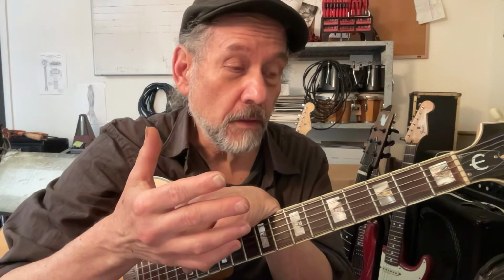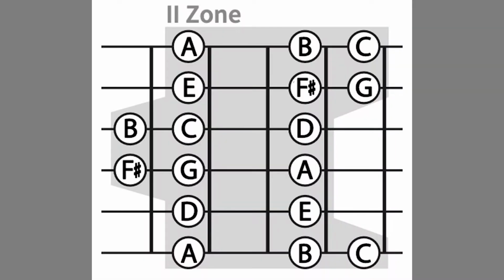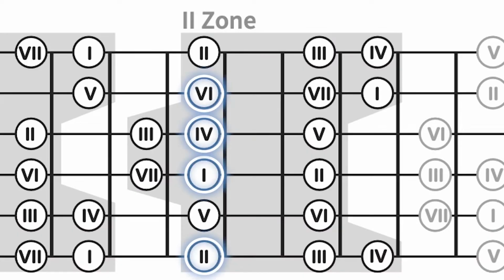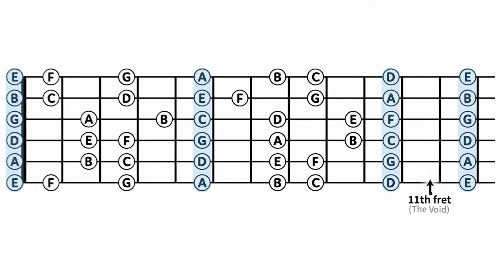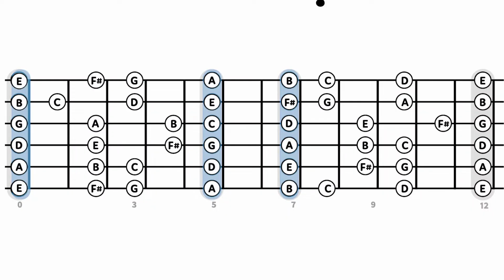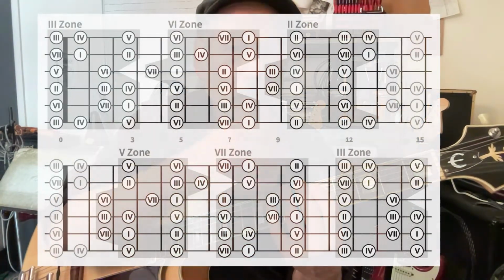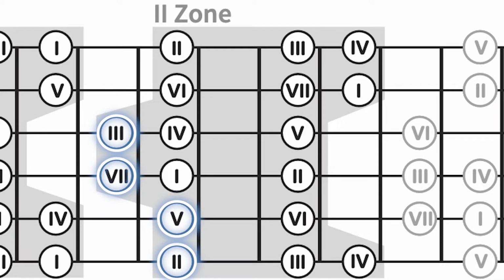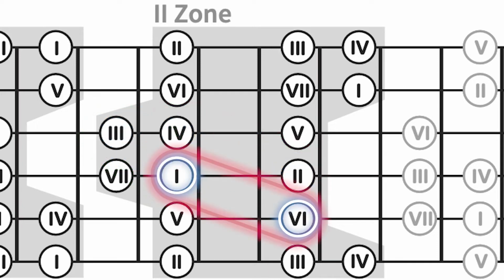Fretboard Zones: The Two Zone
In which we go beyond the idea of sequentially named modal 'box patterns' and enter the world of 'Zones' ... starting with the 'II Zone' ...

*Link to my rant about 'top and bottom strings' as referenced at 8:35 in this video.

(Apologies if you had trouble finding this video. It had to be re-uploaded due to a technical issue)

Index ...

00:00 — Intro sequence
00:22 — First Part: Zoning in on Patterns
... What's the best way to identify the five basic "box" patterns?
02:55 — Mode names for Box Patterns?
04:36 — Using Key Degrees to name the Zones

05:55 — Second Part: The Story of II
... Animation showing the II-Zone going from key of C to G
06:34 — The II Zone in the Key of G
07:10 — Being in the Key of G
07:54 — All about Symmetry
08:16 — Descending Fingering
... Starting from the high note ought to be just as easy as starting from the bottom.

08:30 — The "top" string is the highest pitched ... not the one closer to the ceiling.
08:55 — Animated II-Zone Diagrams!
... Grouping fingerings on two adjacent striings
09:07 — The 'Two-Fer'
10:38 — The moment you say to yourself, "That's not an exercise ... "
11:25 — 'Zones' are not just scales
12:03 — Chords in the Zone

13:21 — Third Part: The Power of II
13:38 — The Void Position (negative space)
13:57 — The 3 Axis Positions ( vi = Aeolian, ii = Dorian, iii = Phrygian )
19:00 — All the patterns (diagram) have a note on each fret, except the II-Zone.
19:20 — Half-step Clusters ( F#, G ... B, C in the key of G = VII, I ... III, IV )
19:45 — Dorian Mode (The real Dorian Mode)
20:05 — ii and iii — minor 7th chords! ( A minor7 and B minor7 )

20:30 — Shapes are the essence of the fret board.
21:55 — Along the border lines
24:00 — Playing all the 3rds in the Zone
26:42 — There's Always Arpeggios!
27:00 — Riff
27:37 — Outro